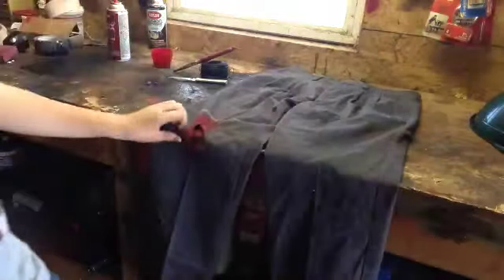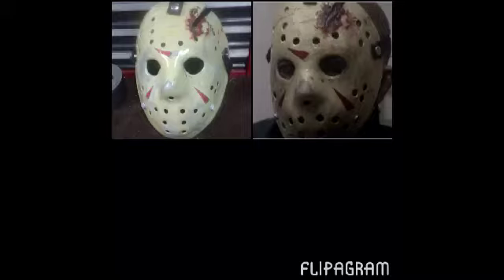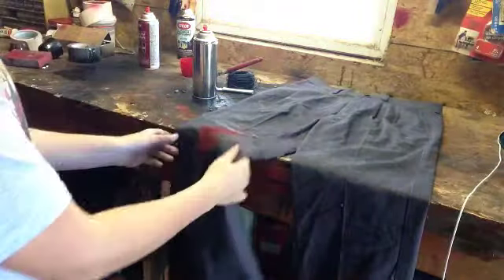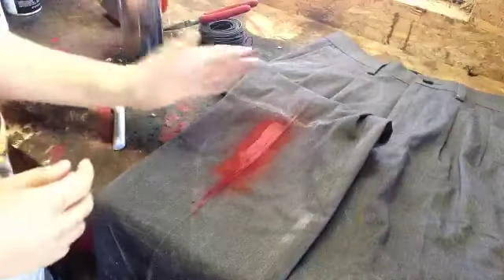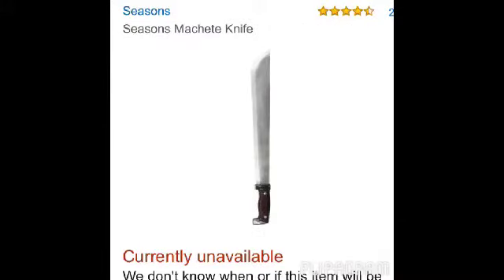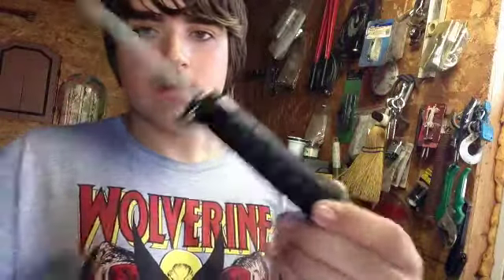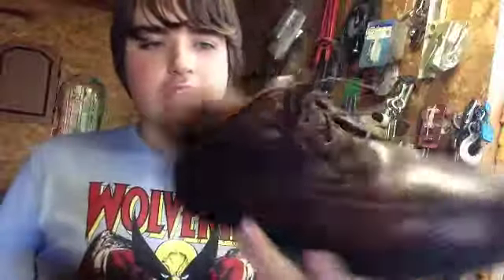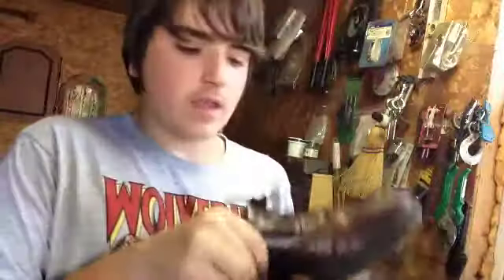Jason Voorhees friday the 13th part 4 and 5 costume update